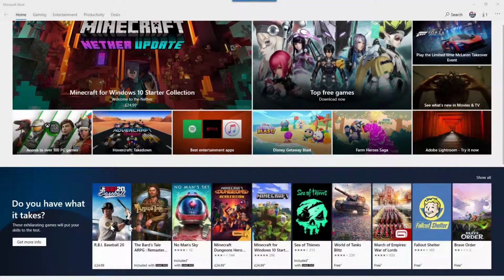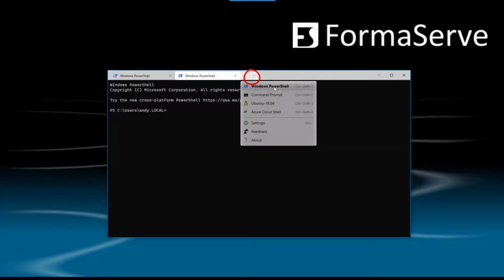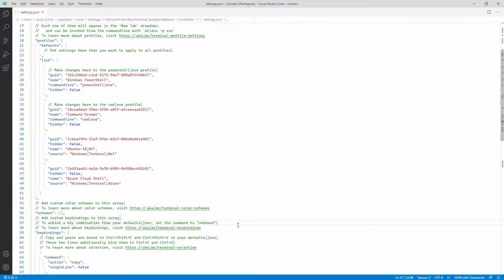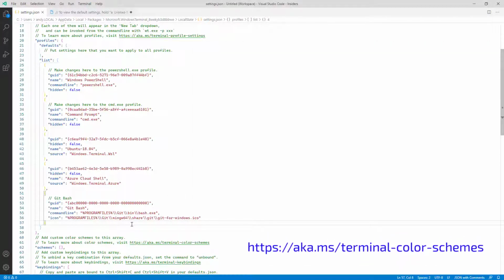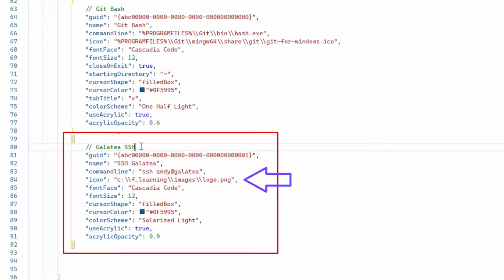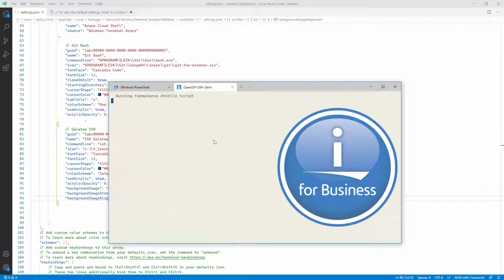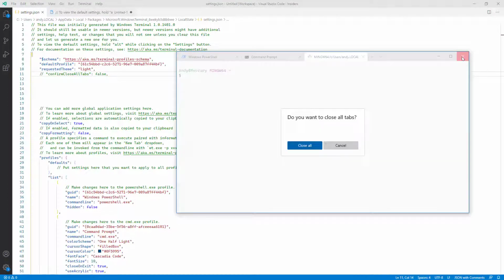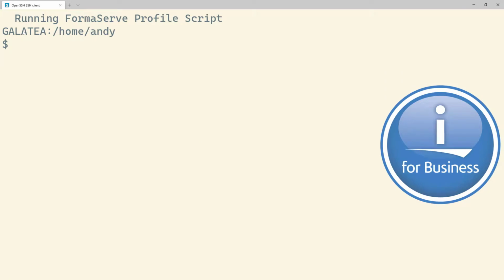Windows Terminal & IBM i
In this video, we are taking a look at the new Microsoft Windows Terminal  product (WT).

And what a great product it is.

We will be taking a look at how to use the new Microsoft Windows Terminal to automatically connect to the IBM i for all your SSH PASE shell work.